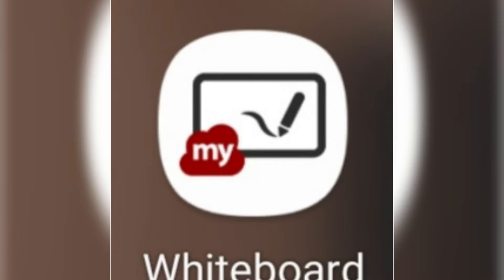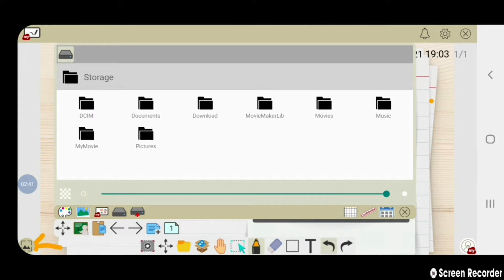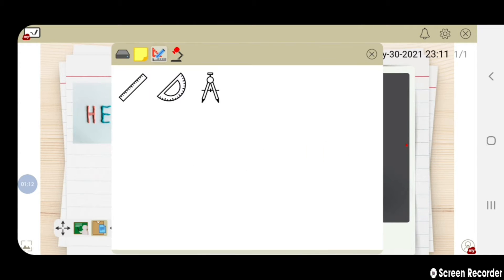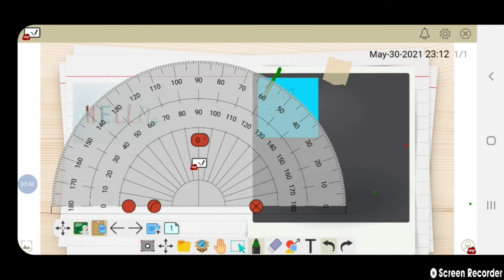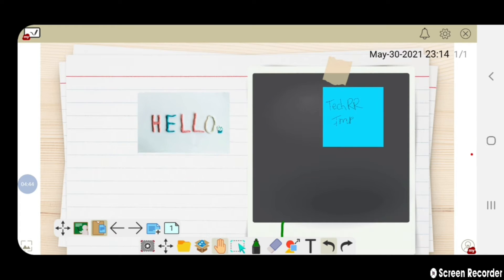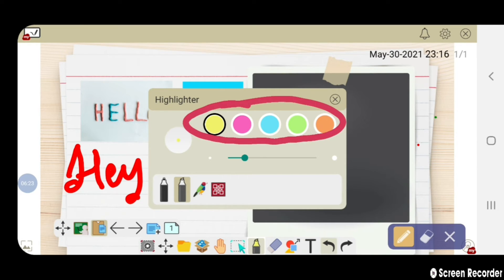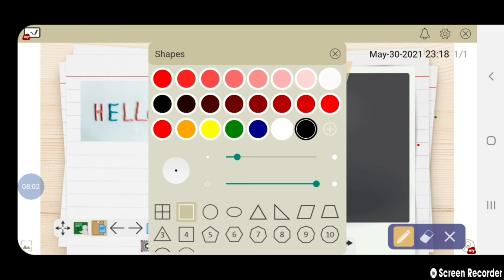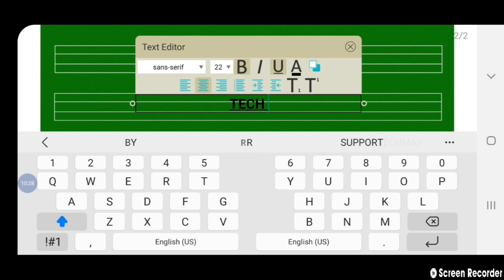BEST WHITEBOARD APPLICATION FOR ONLINE CLASSES